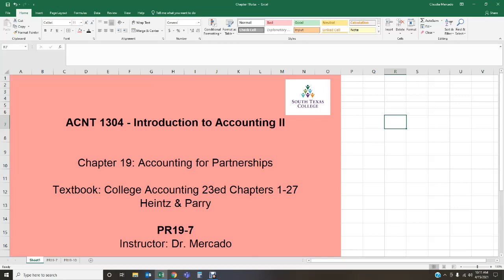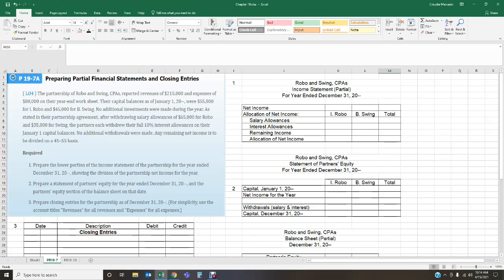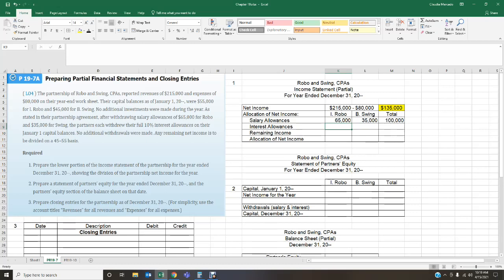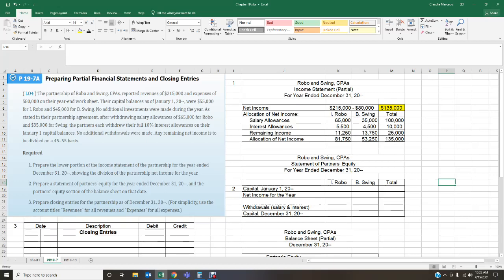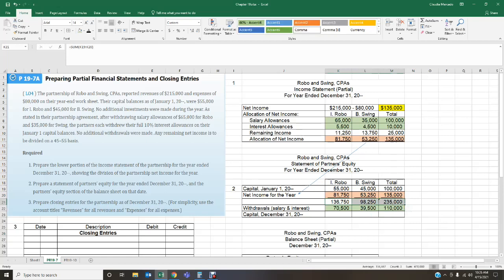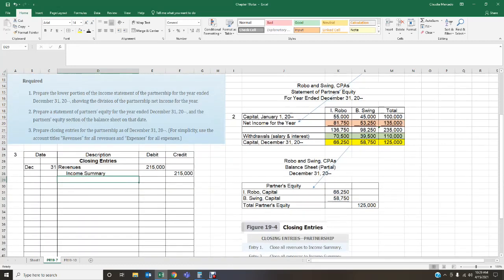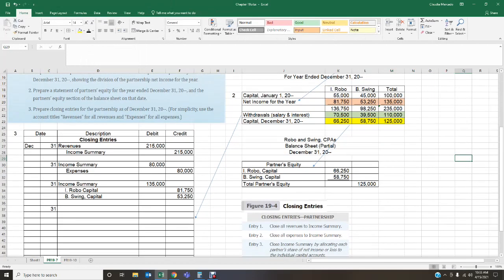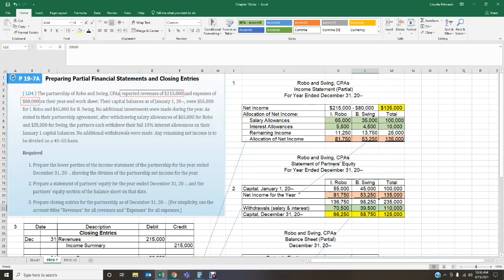ACNT 1304 Intro to Accounting II Chapter 19: PR19-7A